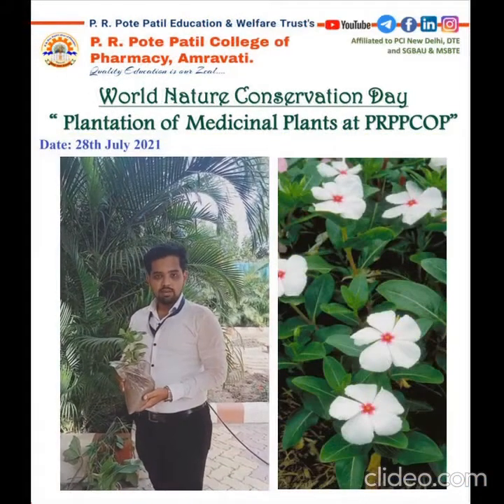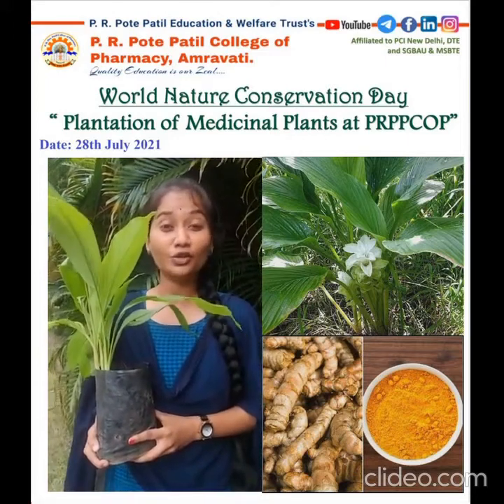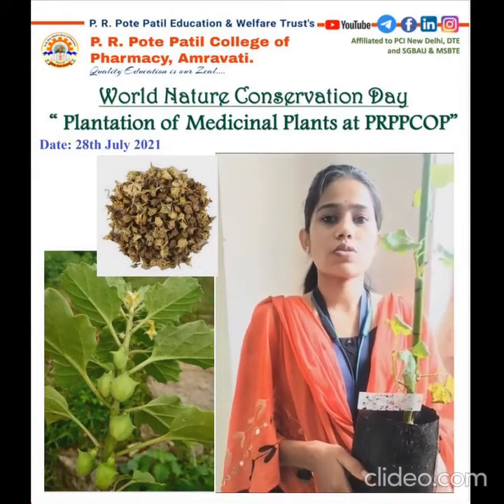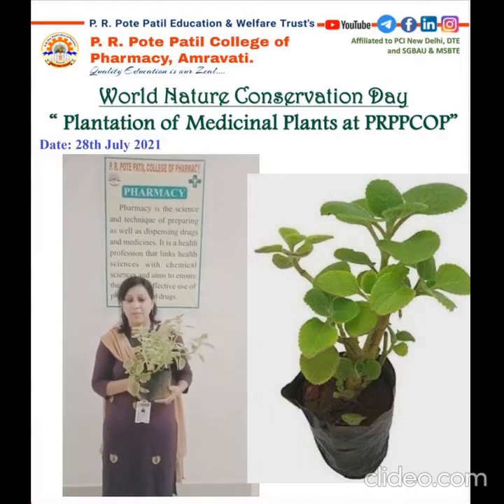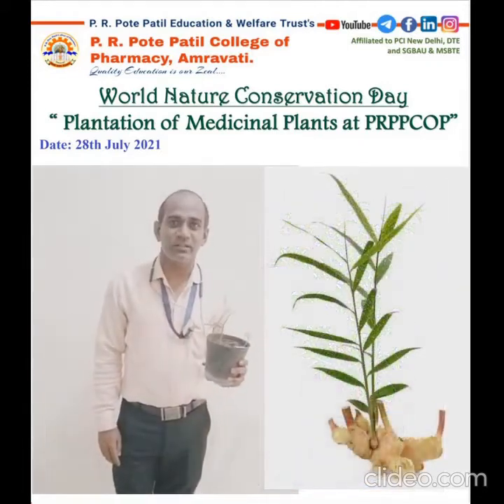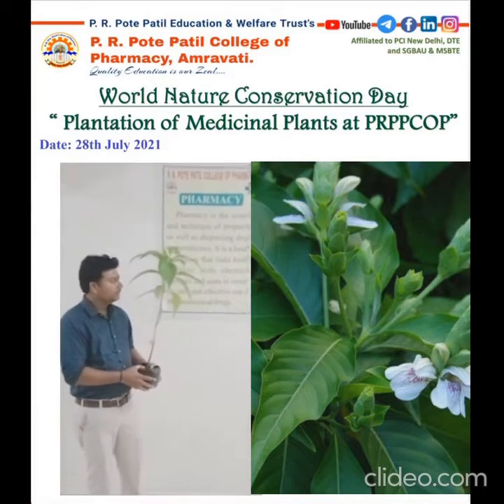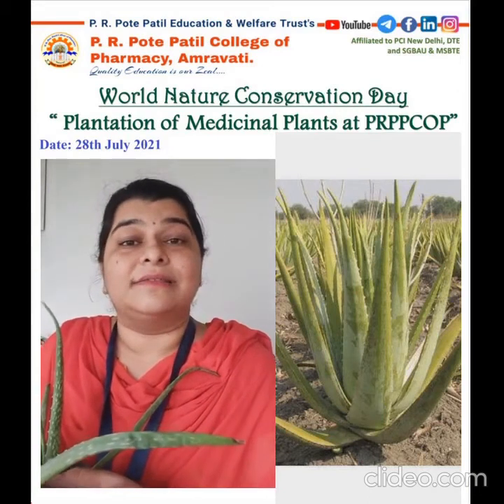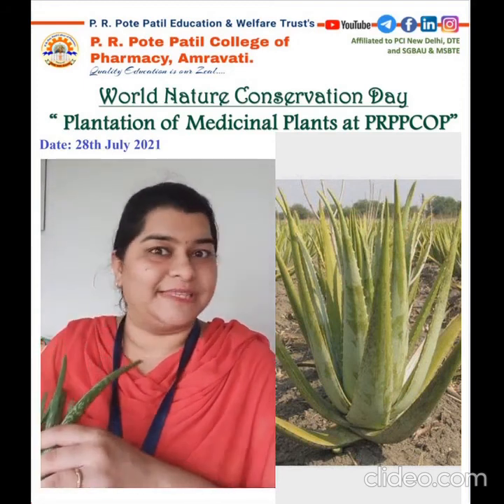World Nature conservation Day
Teachers of PRPPCOP Planted Medicinally valued ornamental Plants on the occasion telling the importance.